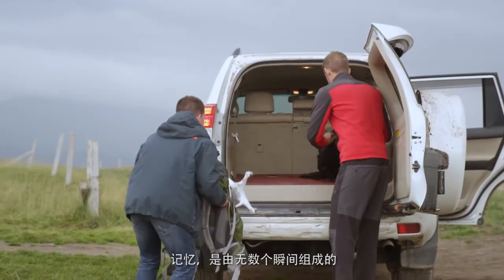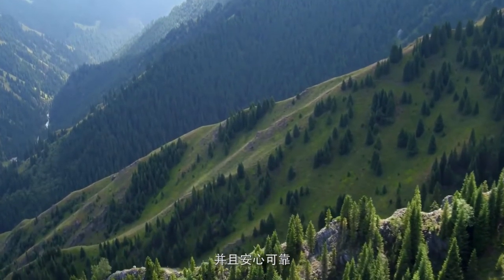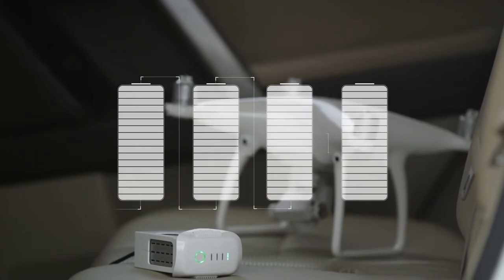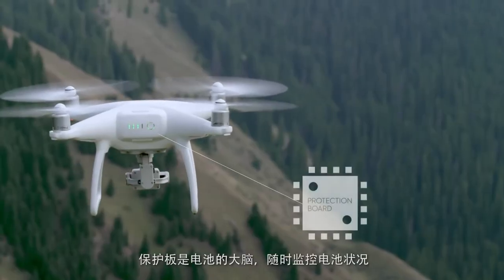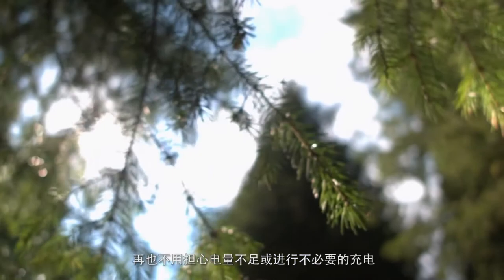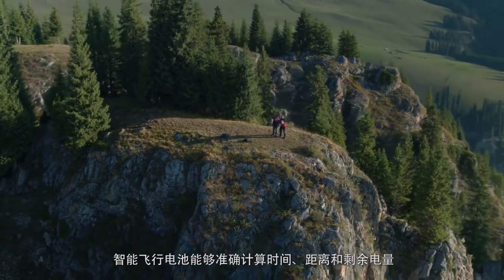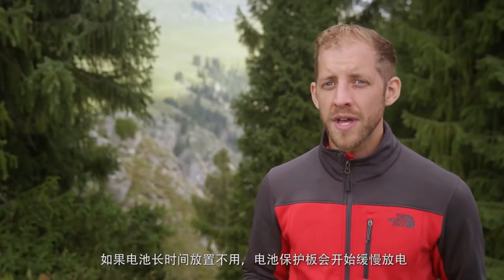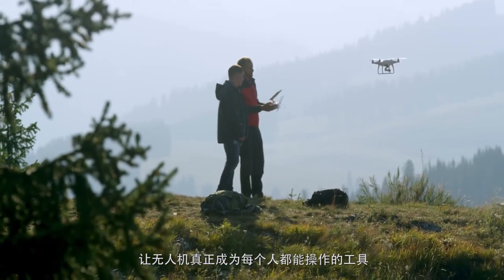DJI Phantom 4 系列 智能飛行電池